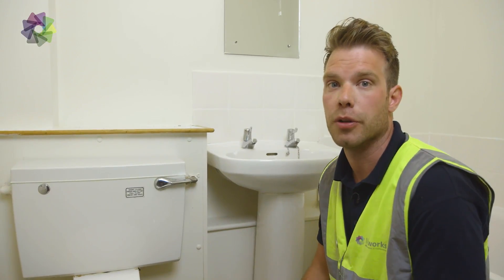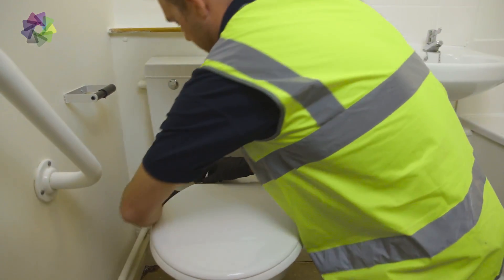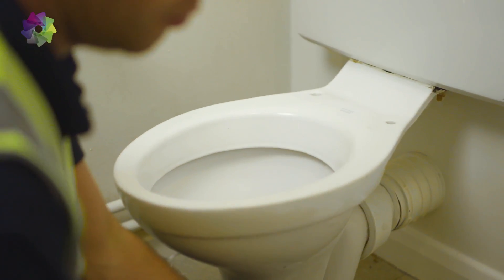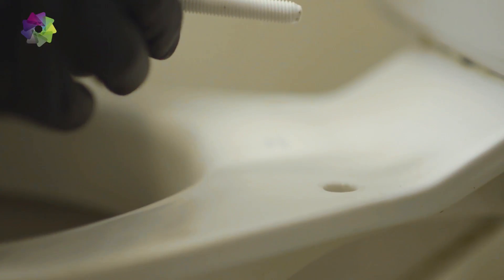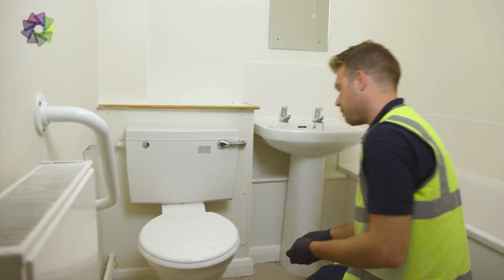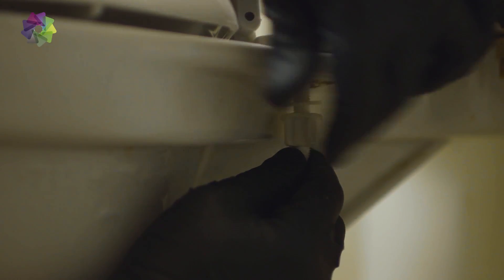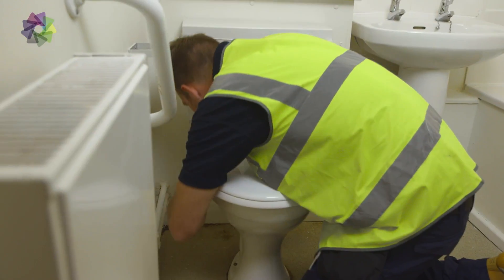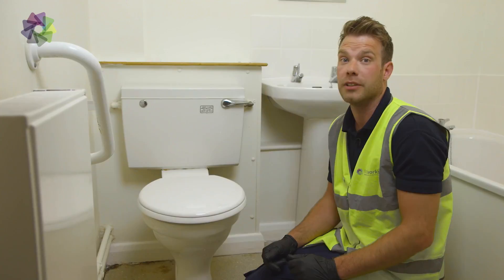How to change a toilet seat